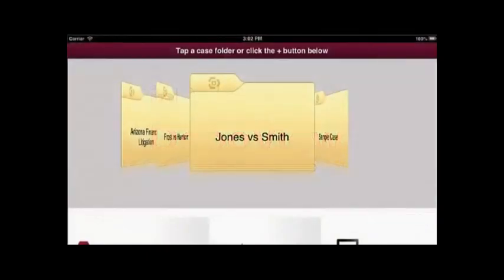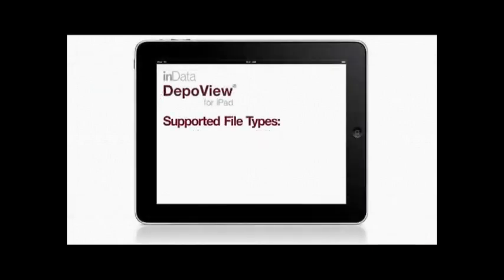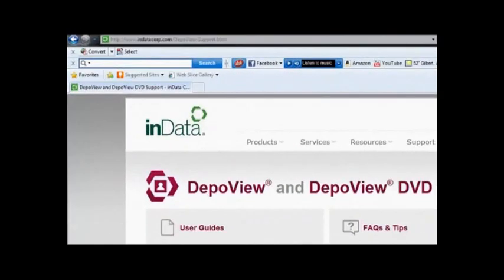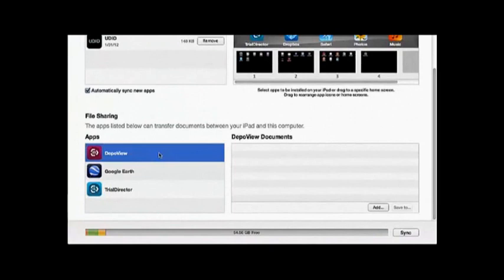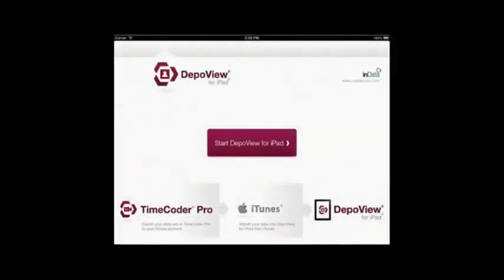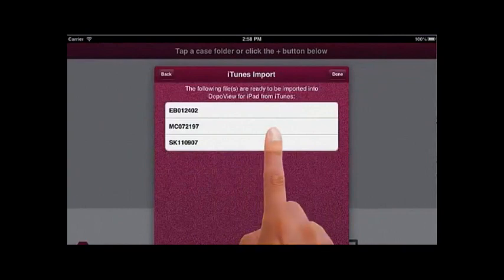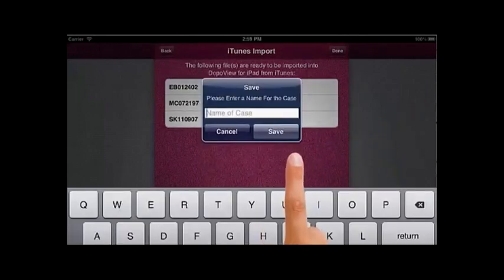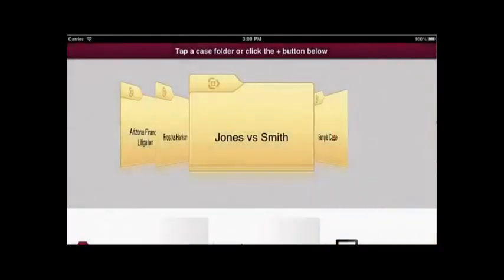DepoView for iPad - Loading a Transcript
Tutorial for loading DepoView sync files onto your iPad.